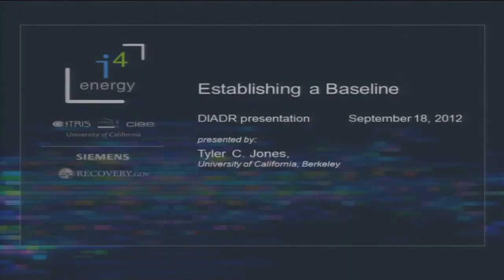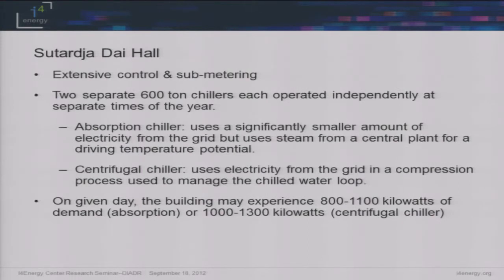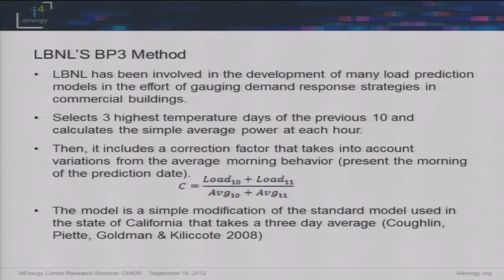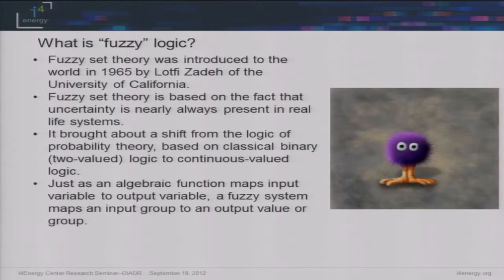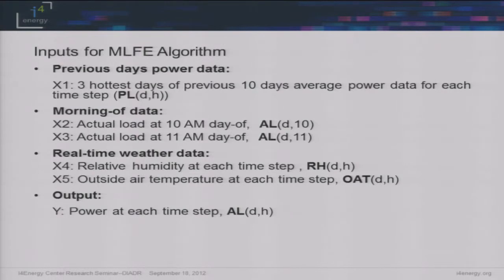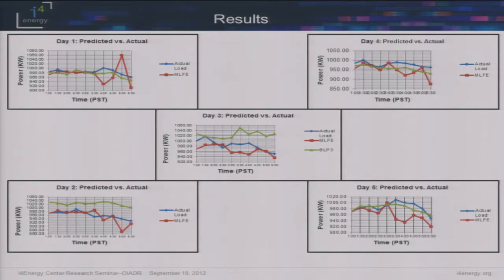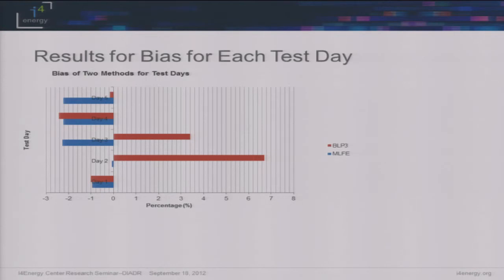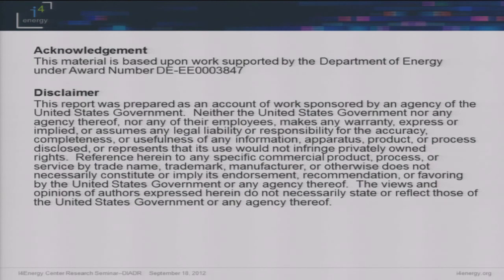Modeling and Optimization: Establishing a Baseline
by Tyler Jones